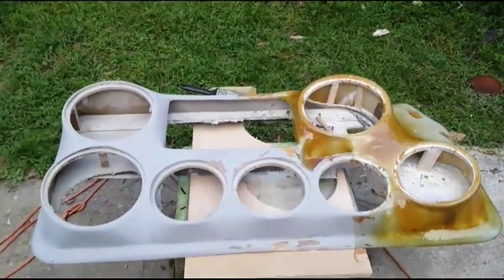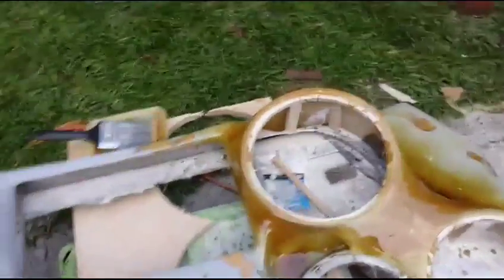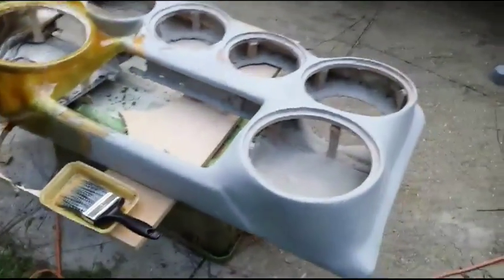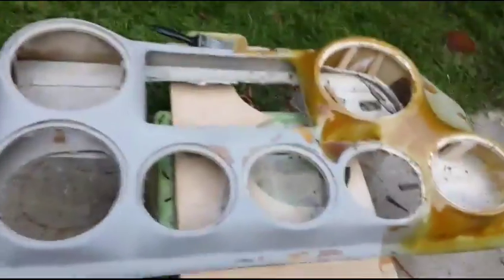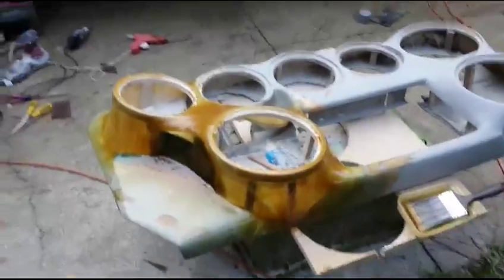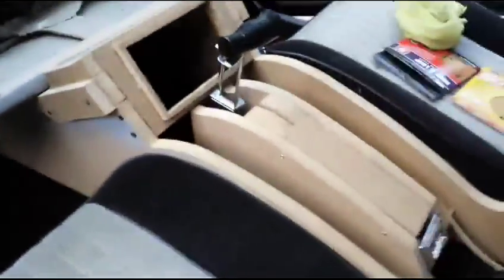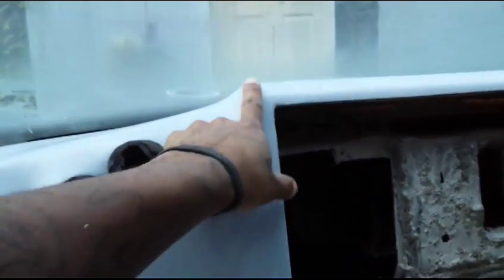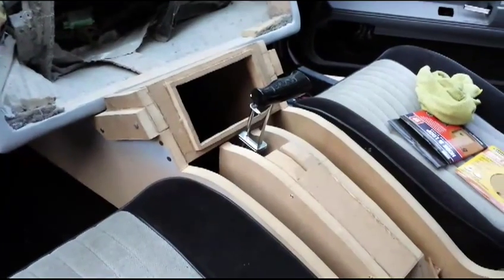Door panel redo update(LIVEcustoms)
Fiberglass door panel redo added a 10inch and moved the 8inch and a quick preview of my new center console fabrication stage. comment